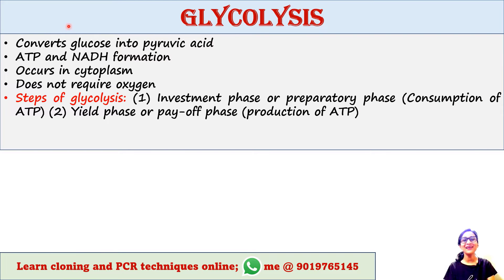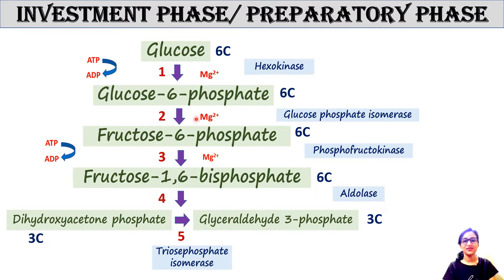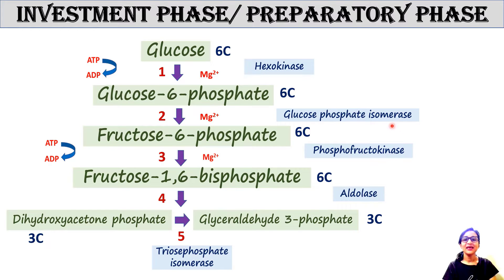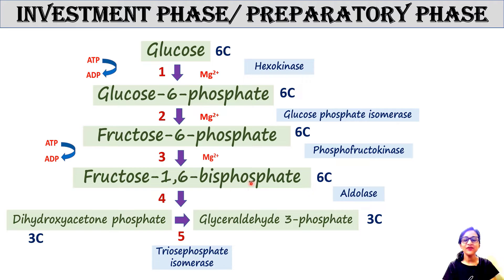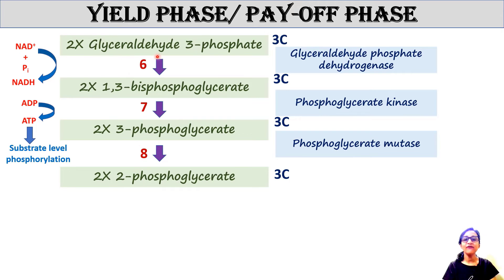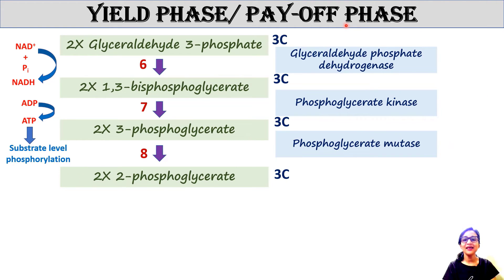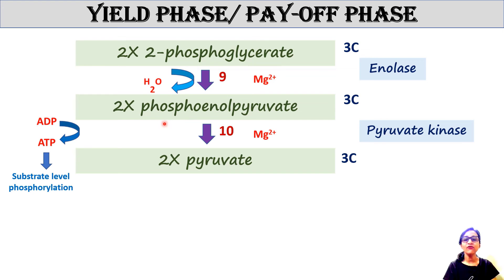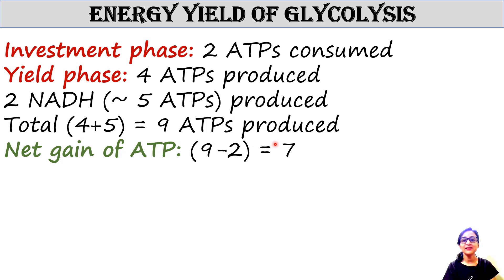Glycolysis | Steps | Biochemistry | Learn easy learn smart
Glycolysis

Restriction digestion
Ligation
Transformation
Learn primer designing (INR 499/-)